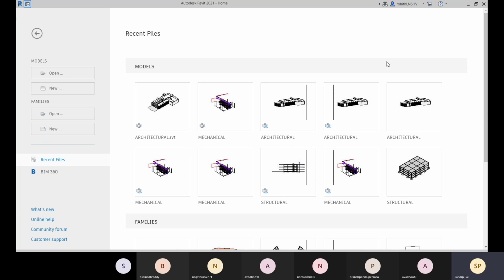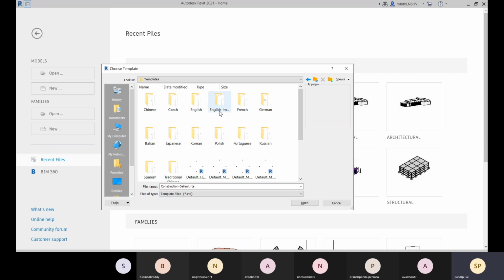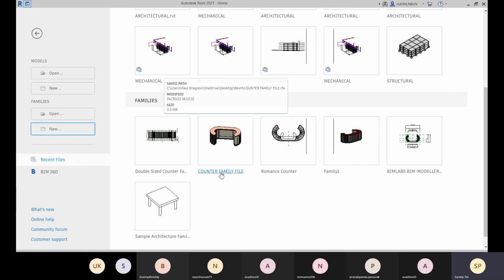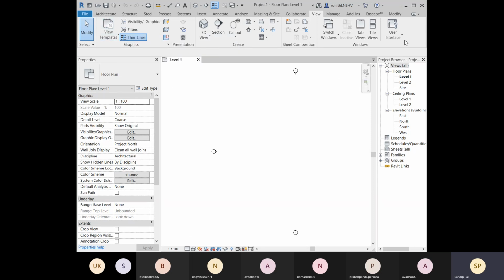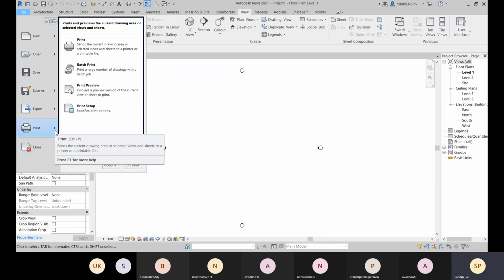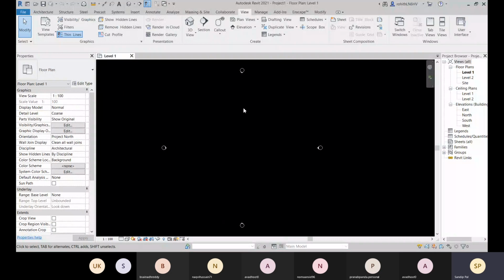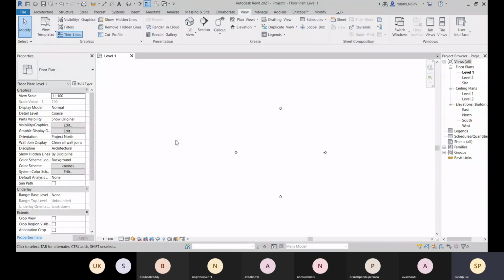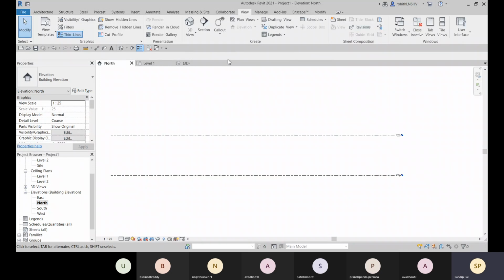1st Revit Arch Class For Batch Sun